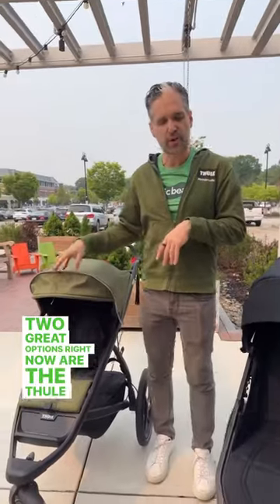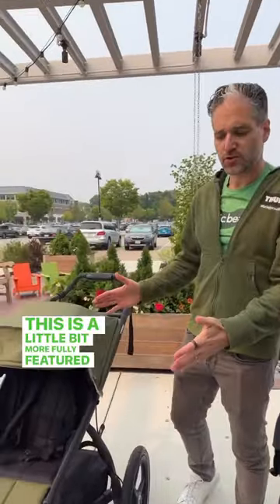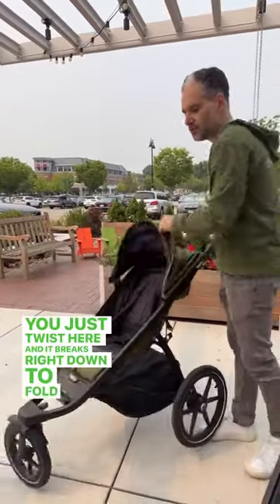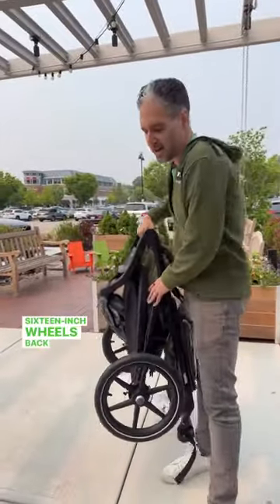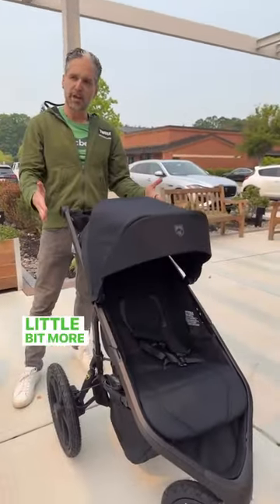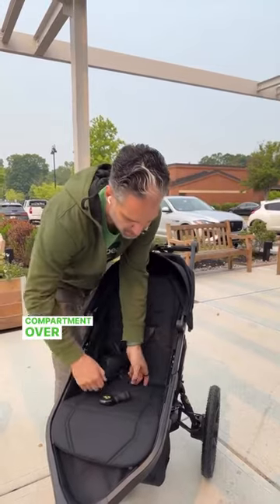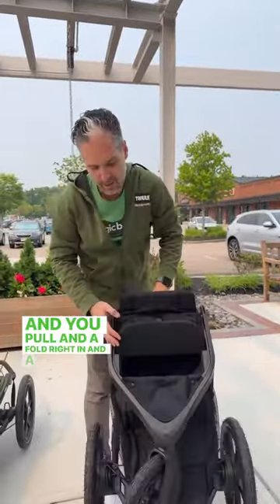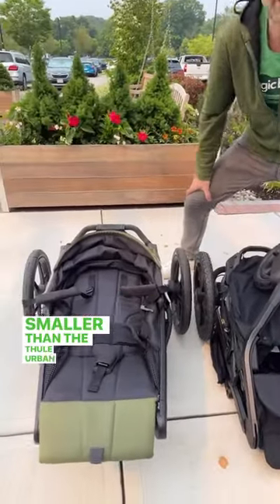Thule Urban Glide 2 vs. BOB Gear Wayfinder Jogging Stroller | Quick Review | Magic Beans Shorts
Looking to embark on exciting adventures with your little ones this summer? Whether you’re planning a run with your kids, a trip to the beach, or an off-roading expedition, we have two exceptional strollers that come highly recommended: the @thule Family Urban Glide 2 and the @bobgearus Wayfinder.